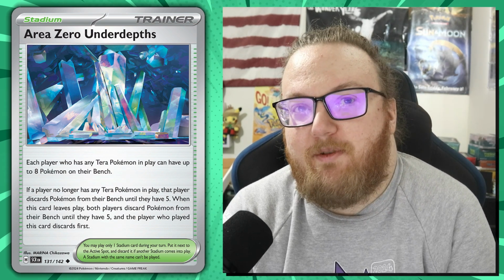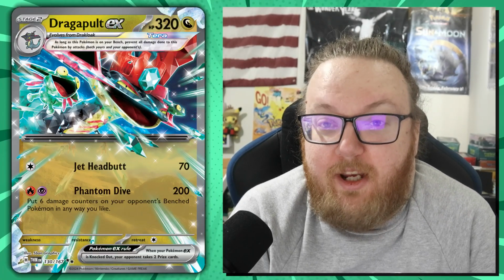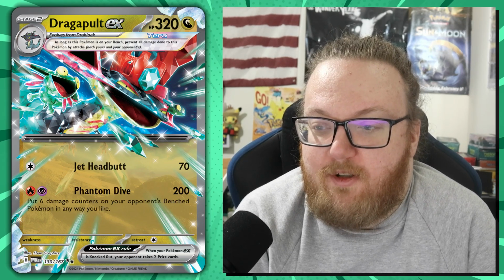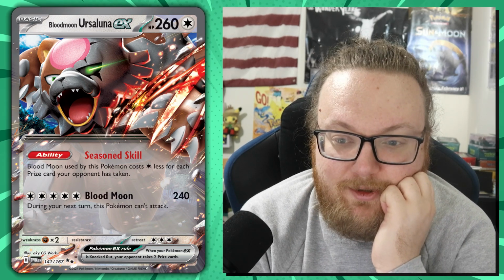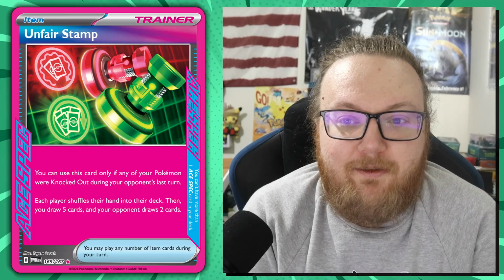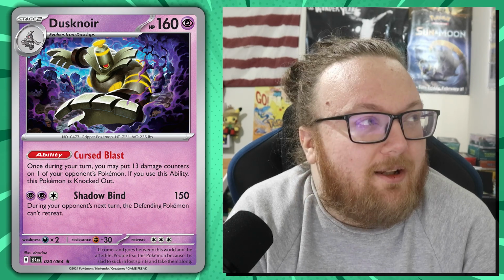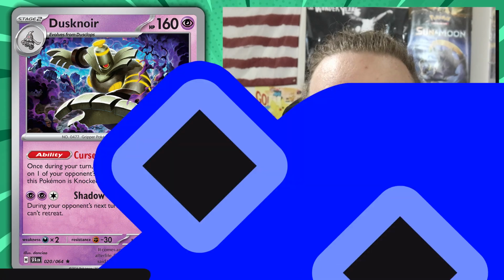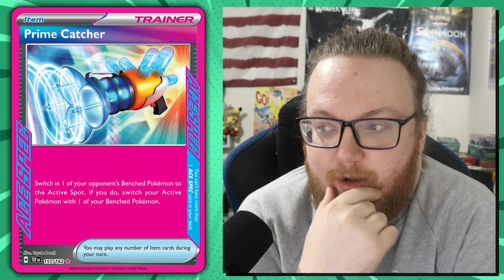The Most Impactful Pokémon Cards from 2024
I am so excited to finally launch my all-inclusive Competitive Pokémon TCG Masterclass!

Shop at Poke-Collect for Booster Boxes, Singles, and more: Code Celio5 @

Into the AM code: Celio10